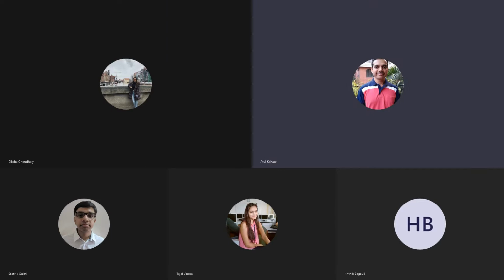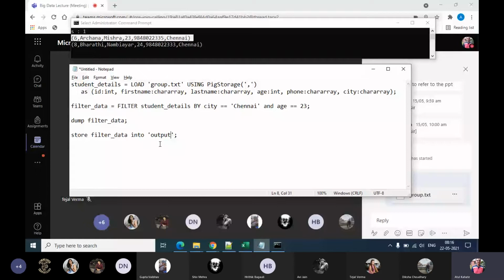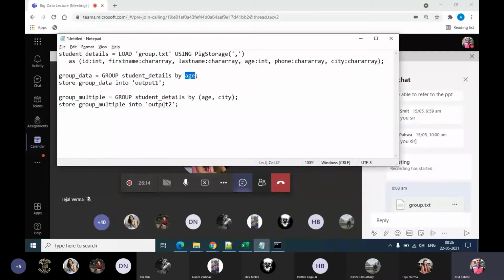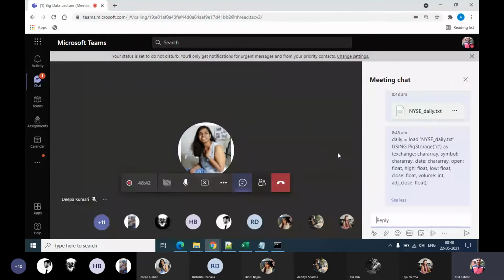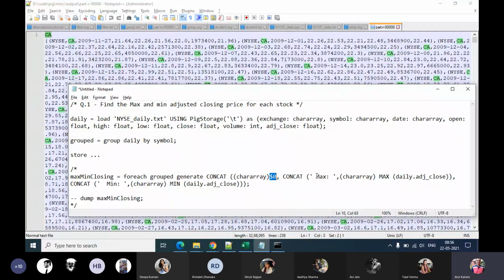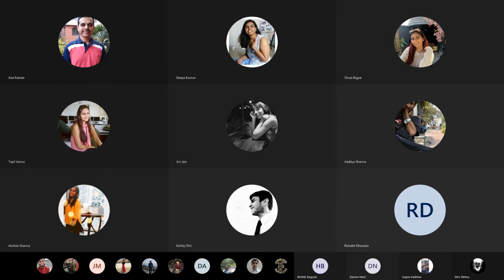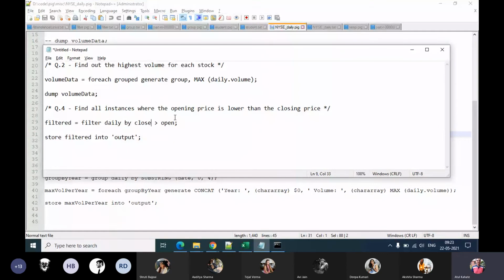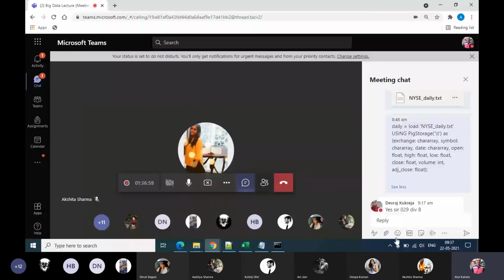Big Data Recording 22-5-21